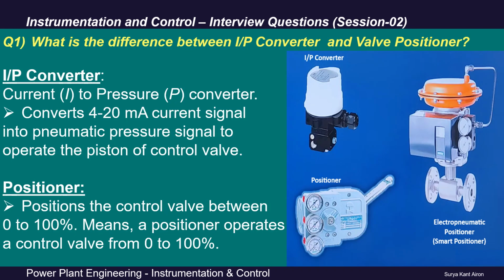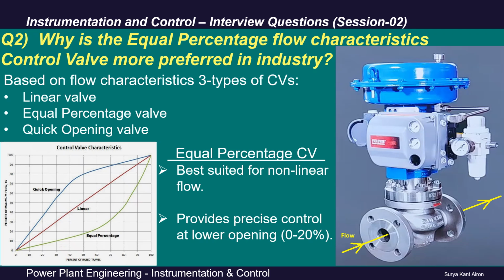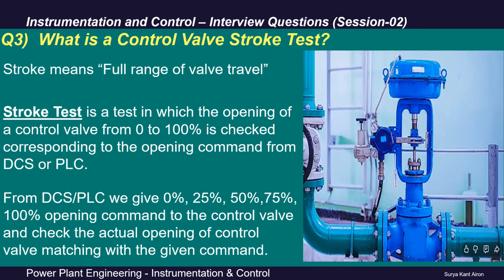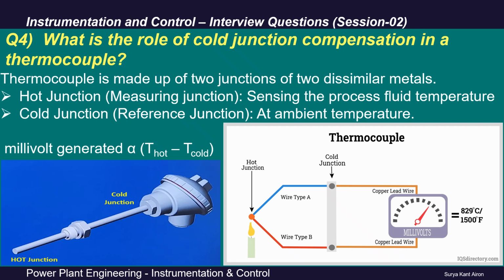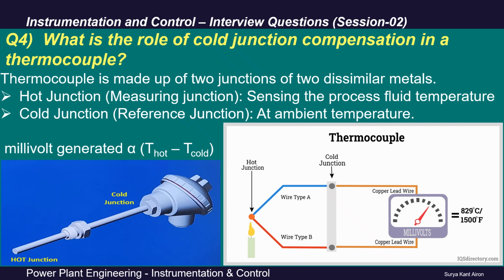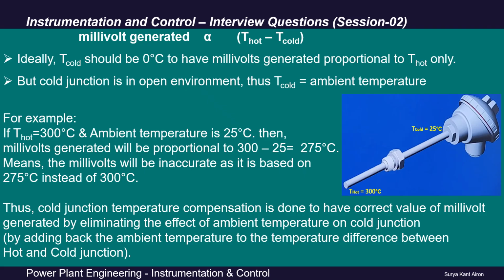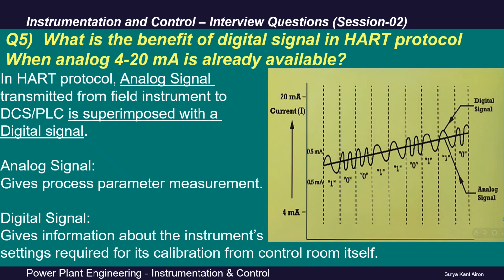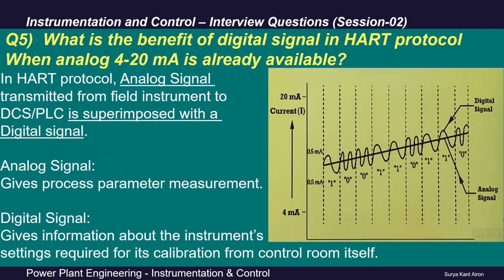I&C Interview Questions Session 02 | Instrumentation and Control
I&C Interview Questions
Interview Questions
Instrumentation and Control
C&I
I&C Questions
Instrumentation and Control Questions
C&I Interview Questions
Frequently Asked interview questions in Instrumentation Interviews